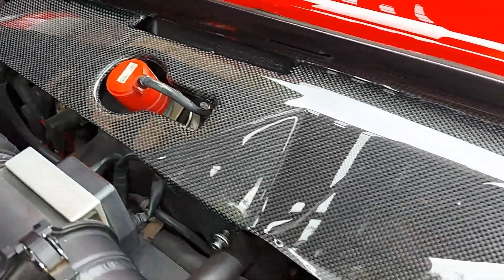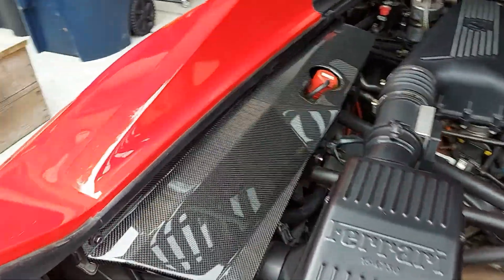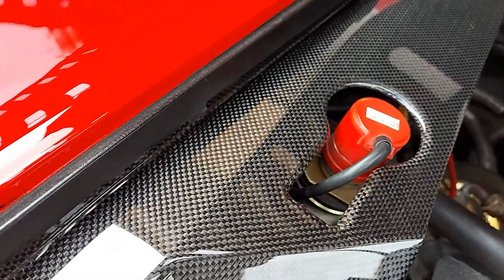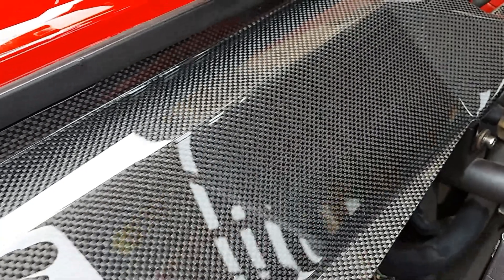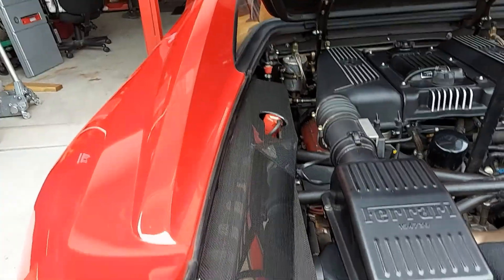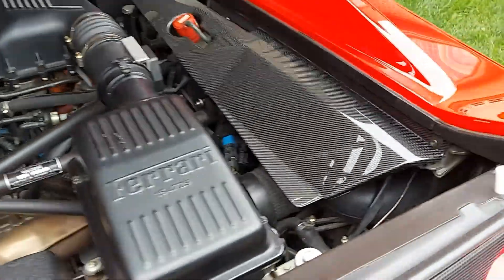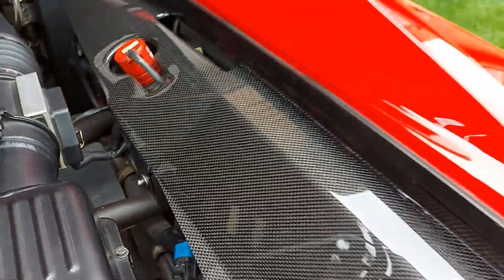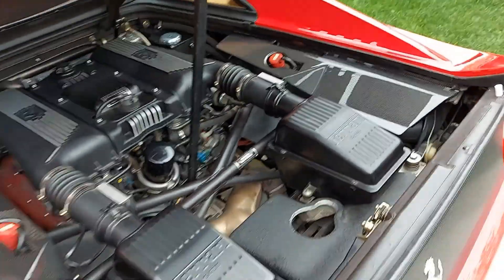Carbon fiber Lateral panels for Ferrari F355 - On car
To purchase and for more information on the STEVS carbon fiber lateral panels for the Ferrari F355 please visit:

Be sure to also check out the product showcase video for a closer look: